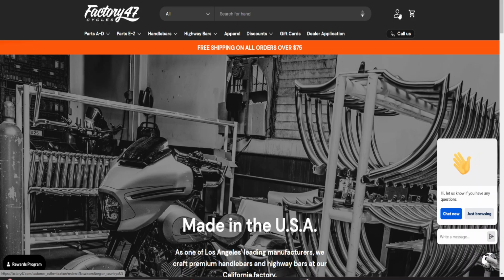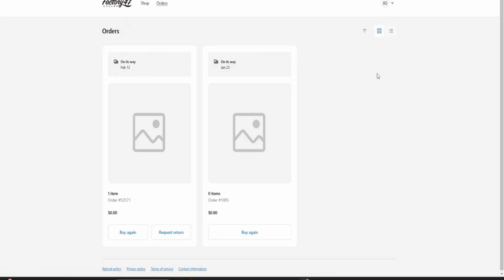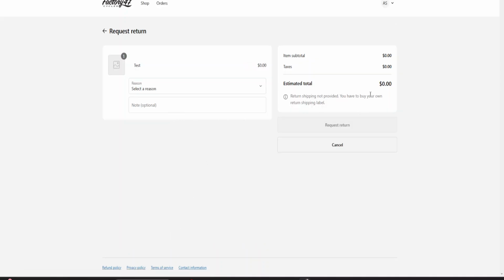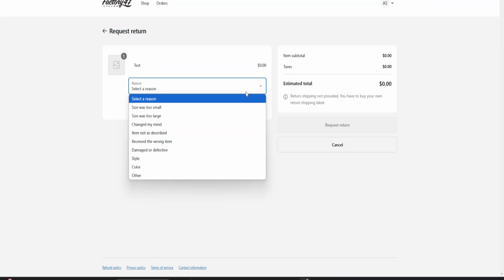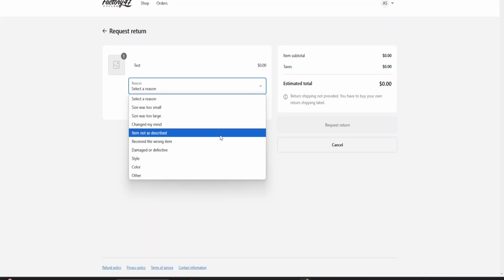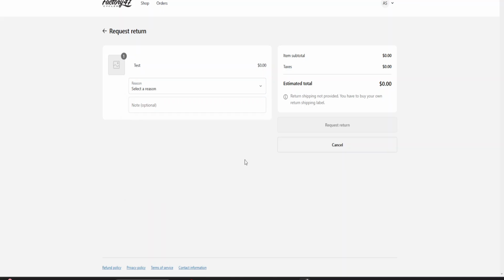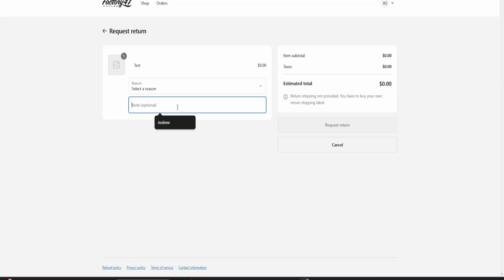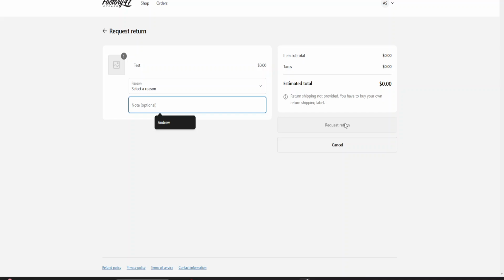Factory 47 Returns Policy – Easy & Hassle-Free Process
We hope you never have to deal with returns, but if you do, we’re here to make the process as smooth as possible! This video walks you through Factory 47’s return policy step by step.

For the fastest and easiest return, please follow the instructions in the video carefully. Make sure to fill out the form thoroughly to avoid delays. Calling will not speed up the process, so please be patient while we handle your request.

✅ Complete the return form accurately
✅ Be patient as we process your request